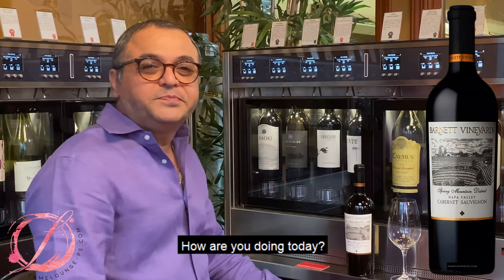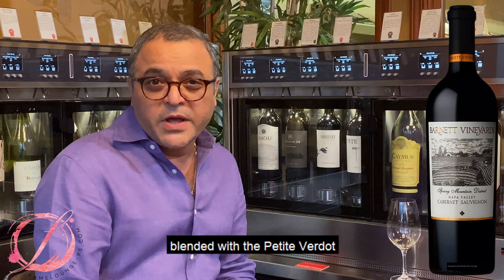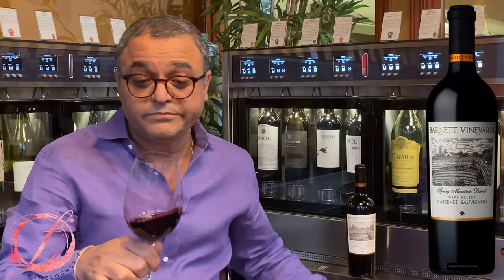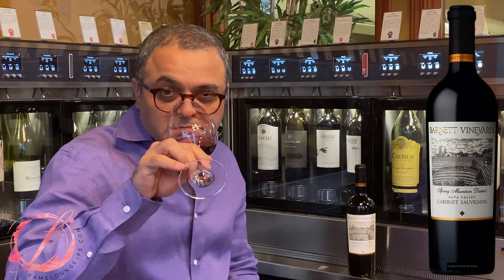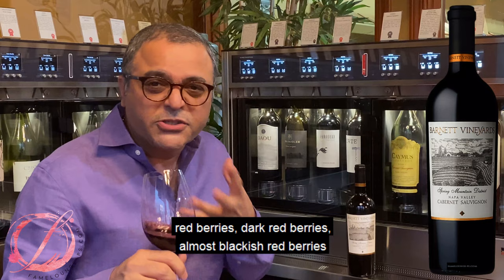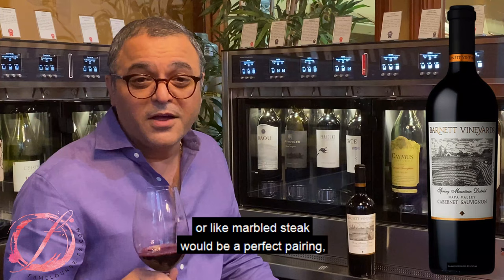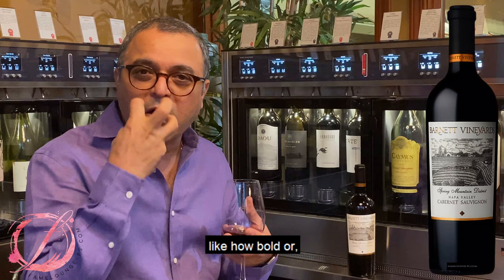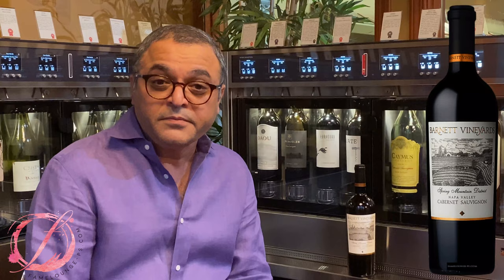Barnett Vineyards Cabernet Sauvignon Spring Mountain District 2017 - Wine Review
We always have Barnett Vineyards Cabernet Sauvignon Spring Mountain District on our state of the art wine dispenser.
If you are in the desert or a local, please stop by and try the wine 'by an ounce' before you decide to buy the bottle!
At Fame Lounge, we make it simple - color, nose, palate, body and finish of a wine. One of the most important aspect that we understand from a customer's point of view is the 'value' does this wine deliver the value? Come check it out!

FAQ :
1. What is Member's Price Club?